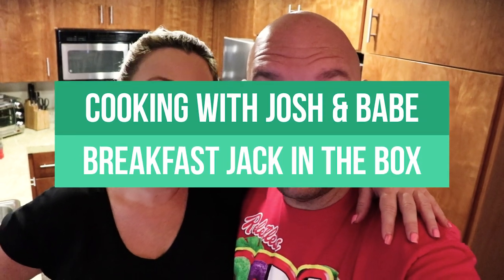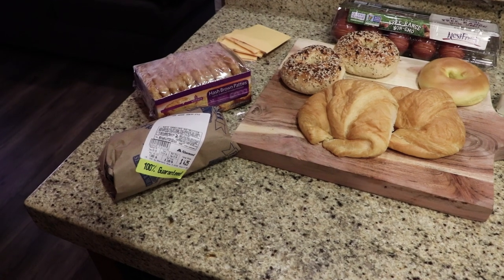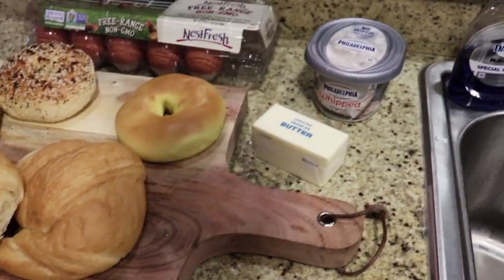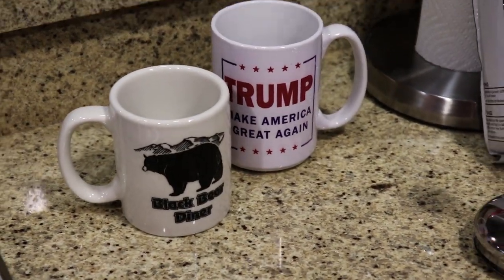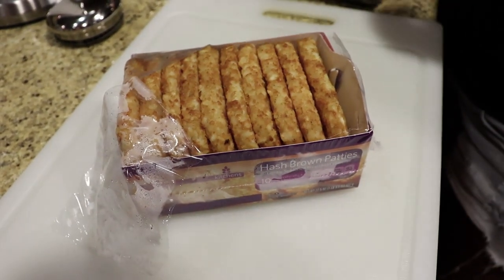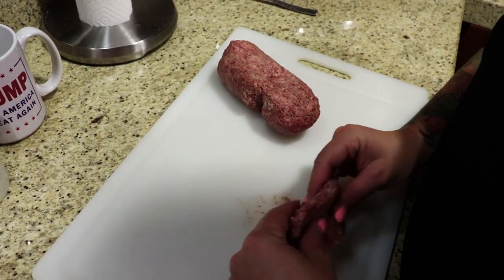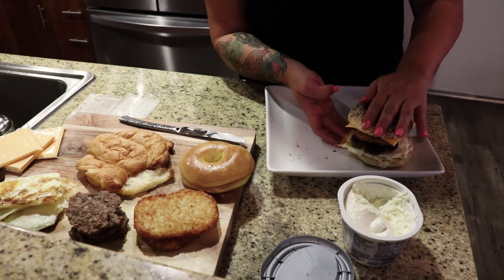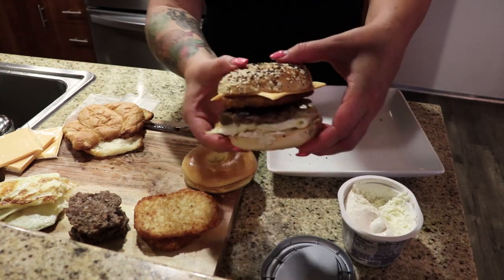Homemade Jack In The Box Ultimate Breakfast Sandwiches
Josh's father used to buy Jack In The Box breakfast sandwiches for the entire family on Sunday mornings when Josh was growing up. It was a tradition. Something special.

Today, Josh and Babe recreate the Jack In The Box breakfast sandwich menu at home (with their own twist).

Jack in the Box is an American fast-food restaurant chain founded February 21, 1951, by Robert O. Peterson in San Diego. The chain has 2,200 locations, primarily serving the West Coast of the United States.

Follow along as we show you how to make this yummy breakfast and these great sandwiches.